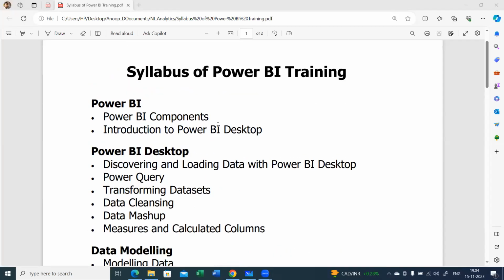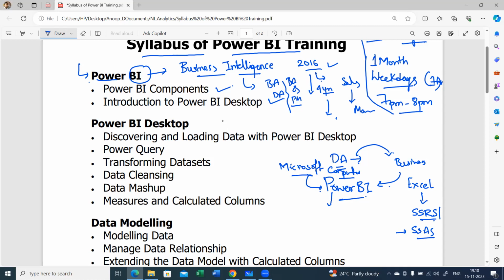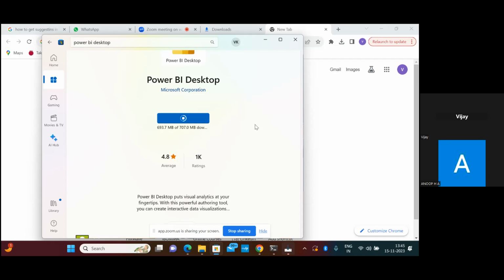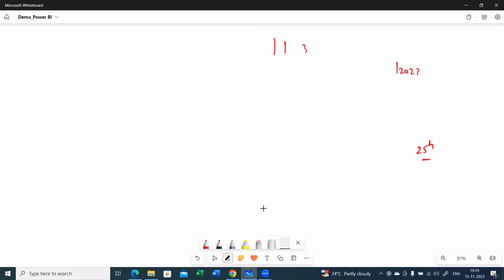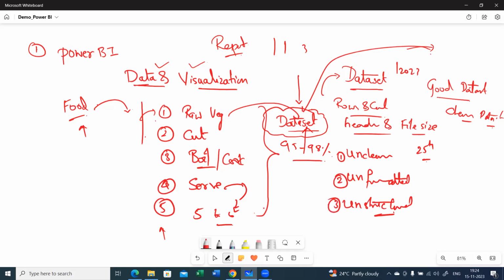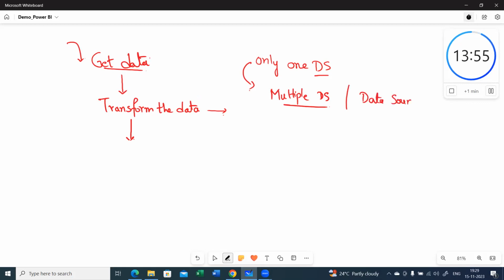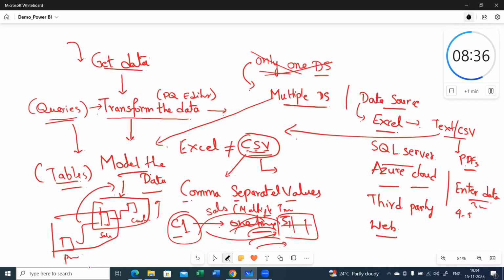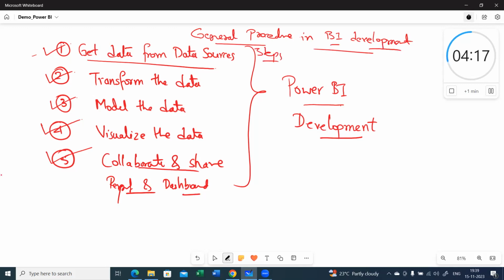Power-BI Introduction Power BI Desktop Installation